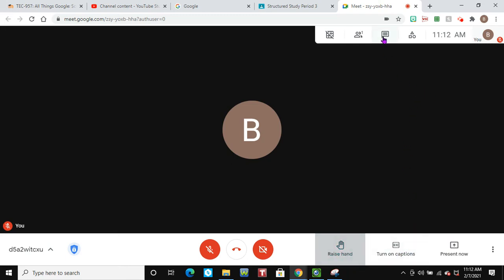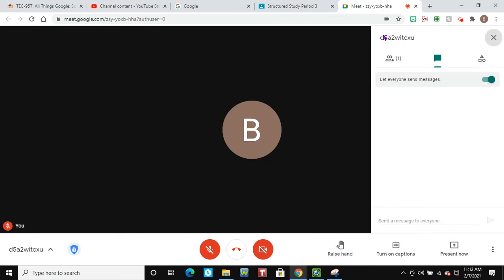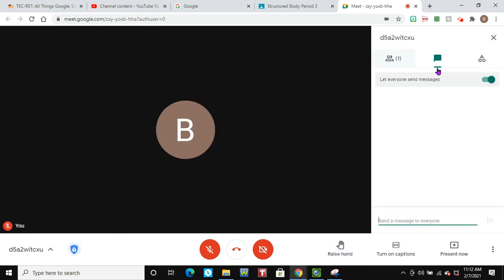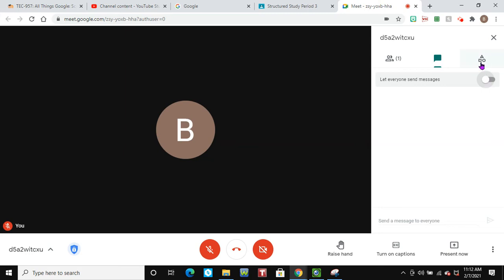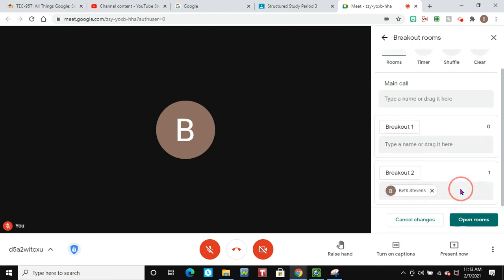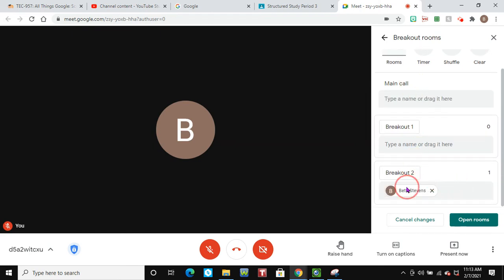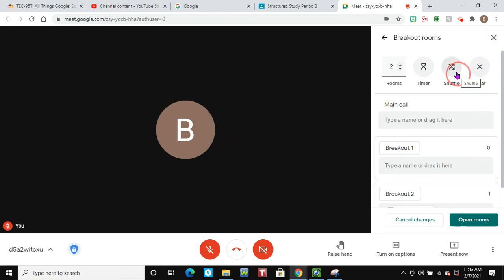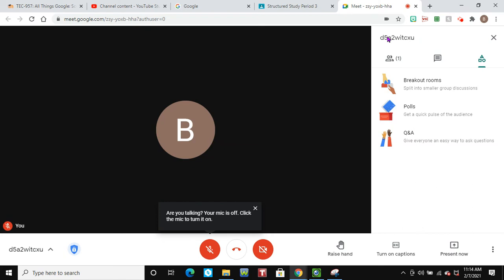Google meet new features